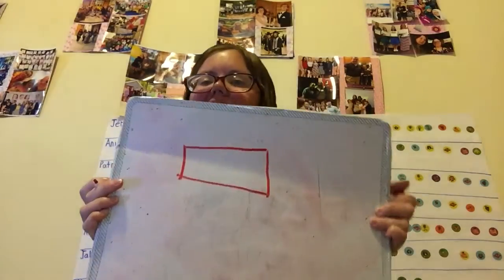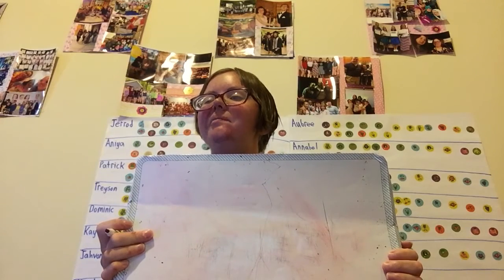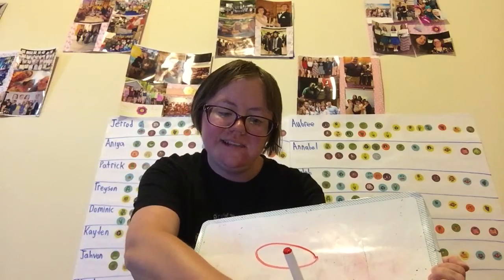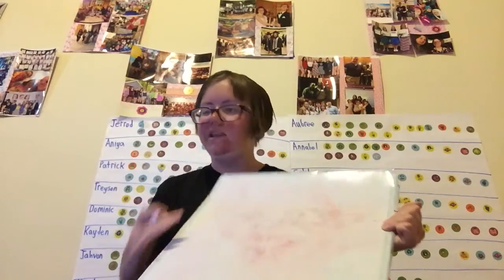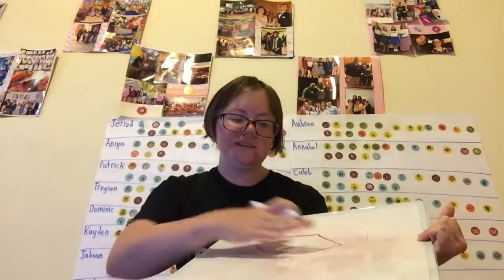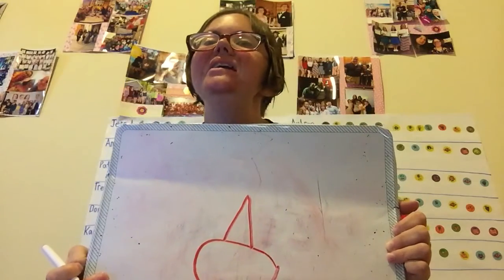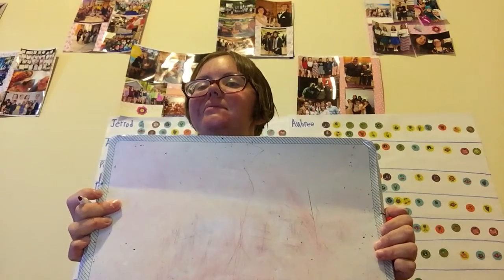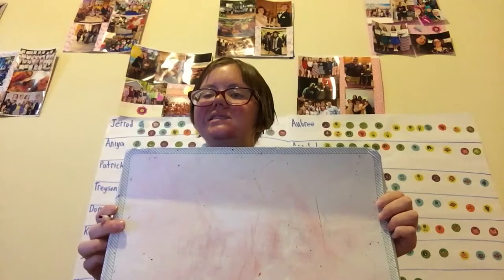Math May 26th